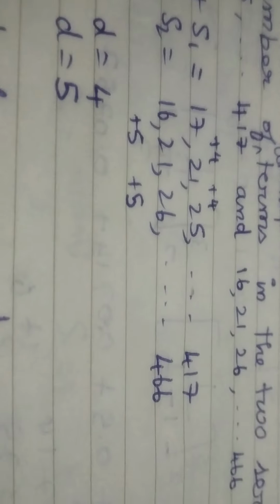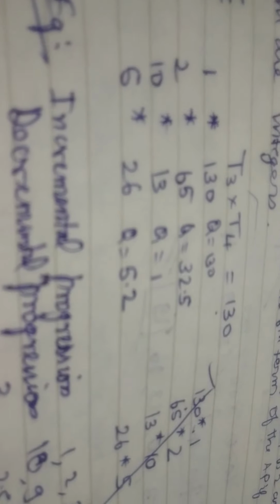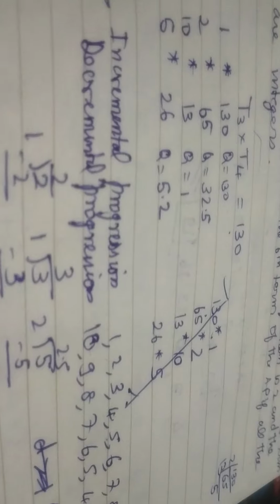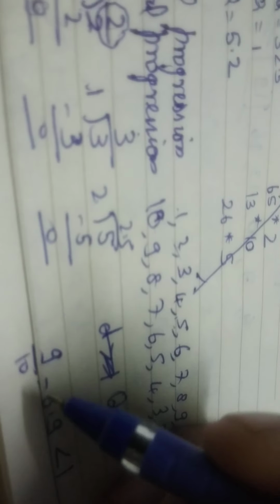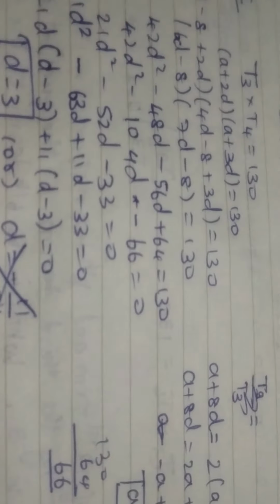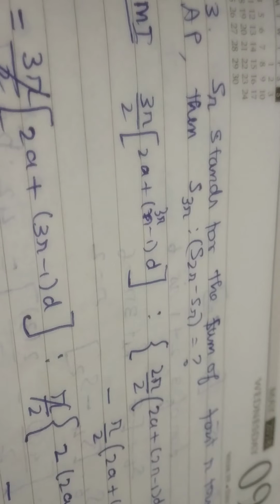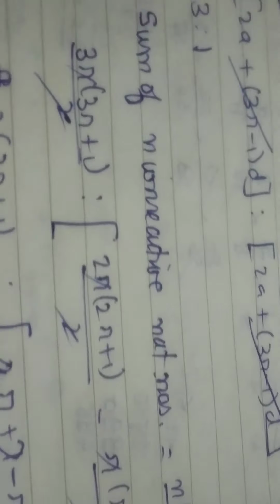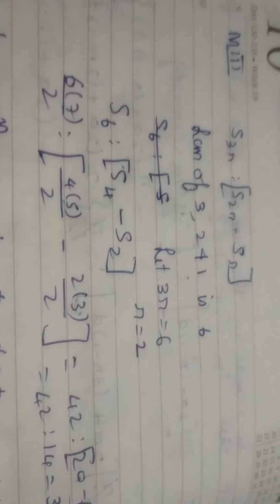Arithmetic and Geometric Progression Part 02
Please watch the YouTube video and then watch this video